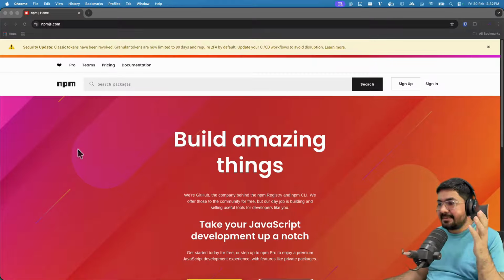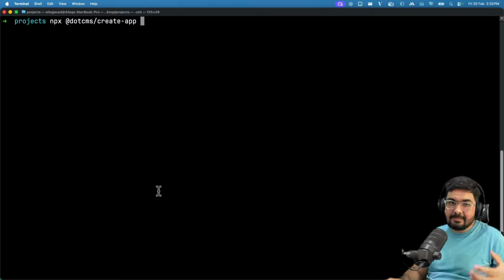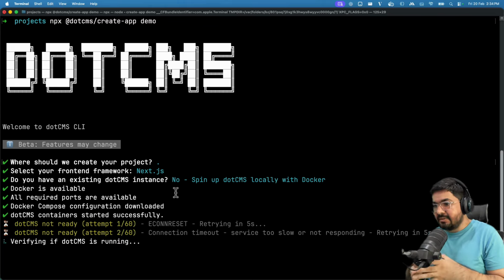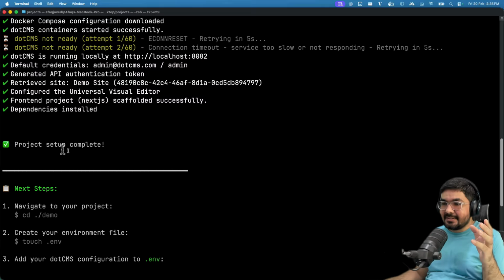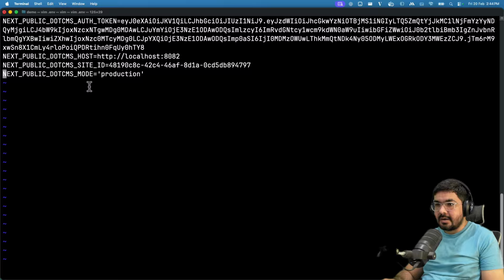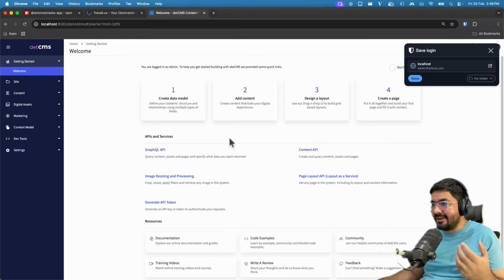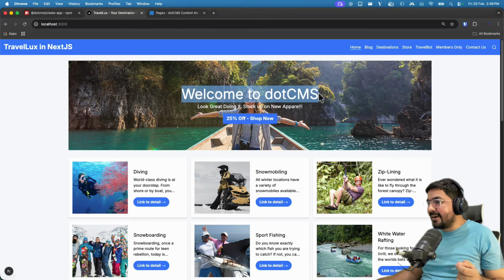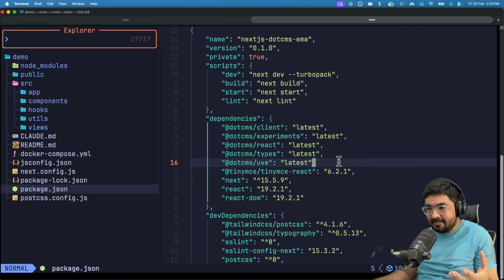dotCMS Headless Quickstart | First Render under 10 Minutes with create-app CLI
Stop wasting hours on headless CMS setup! Learn how to go from zero to first render in under 10 minutes with dotCMS create-app CLI. One command sets up Next.js, Astro, or Angular with automatic Docker configuration, content modeling, and API integration.